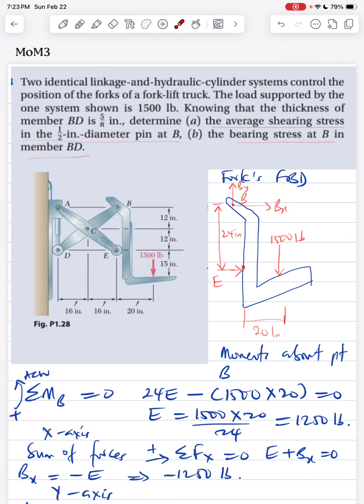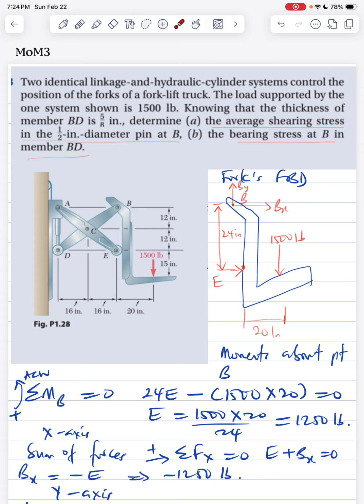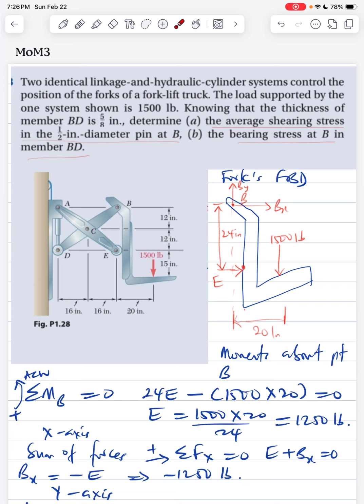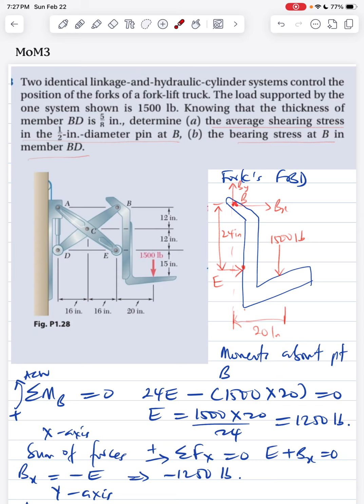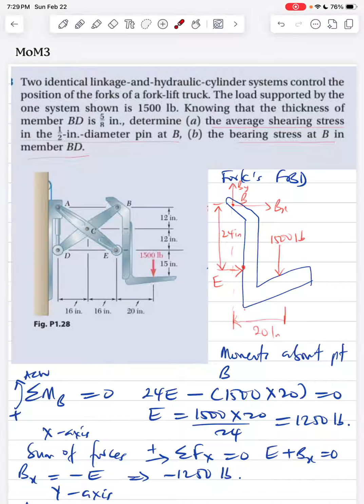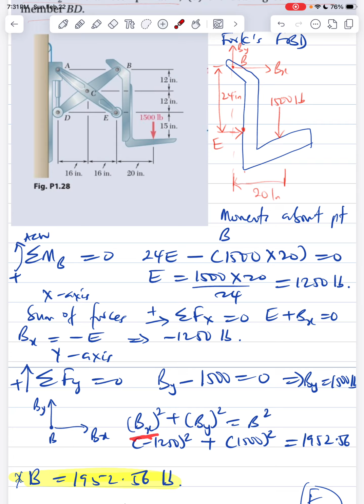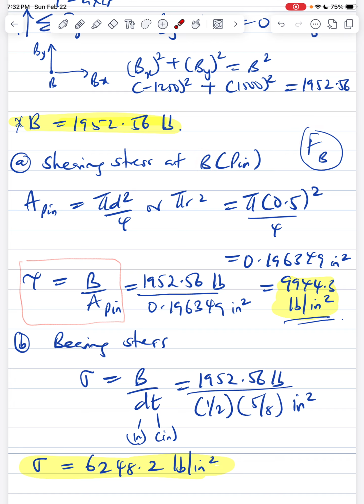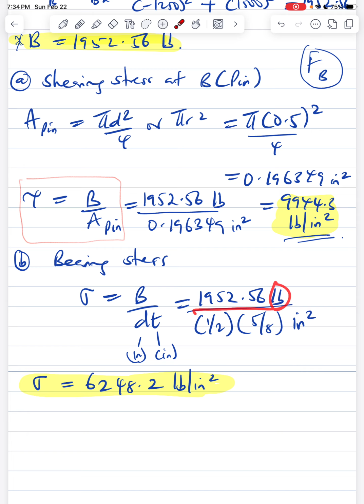Problem Solving (concept of Stress,Problem 1.28, MoM Beer et al. ,7th Edition) # stress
This is problem 1.28 on stresses in a structure. It was taken from the Mechanics of Materials textbook, 7th edition, authored by Beer and Johnston. (Snippet of the question: Two identical linkage-and-hydraulic cylinder systems control the positions of the forks of a fork-lift truck.)